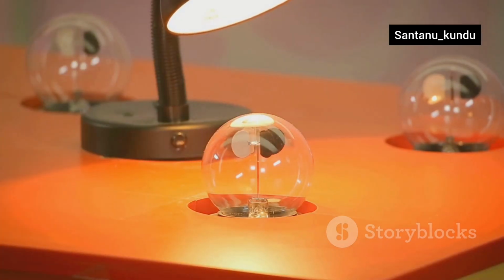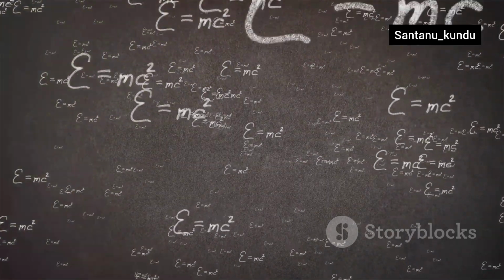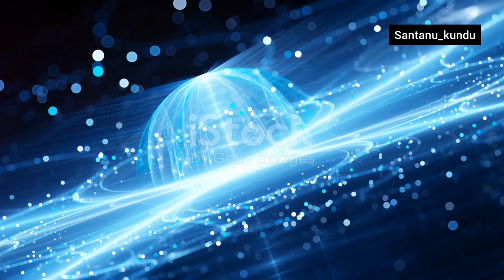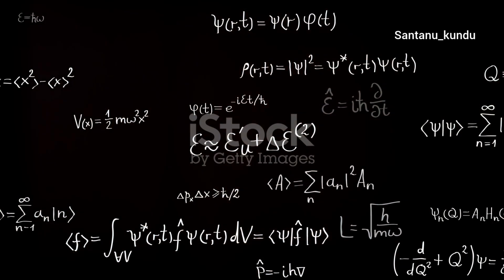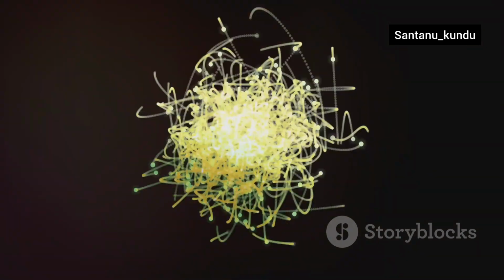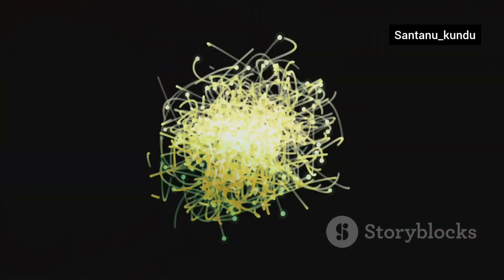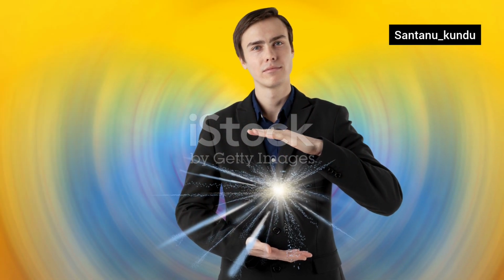Statistical Mechanics video Bsc physics by ai